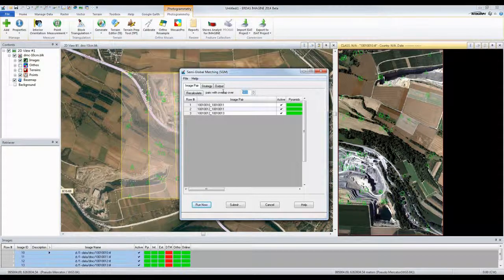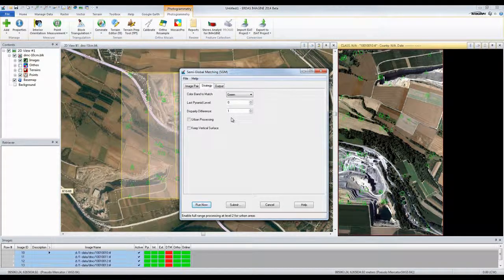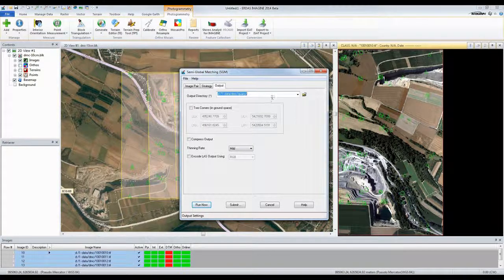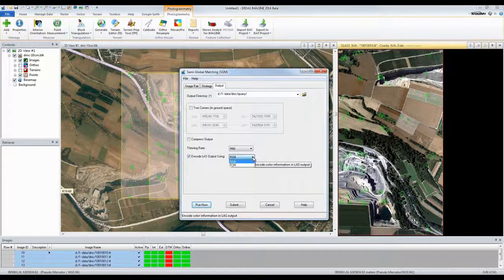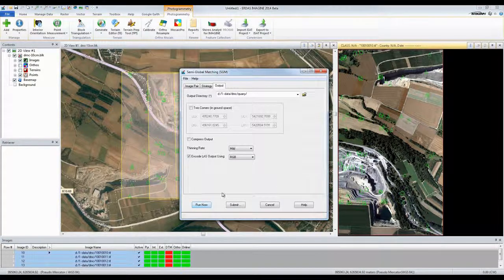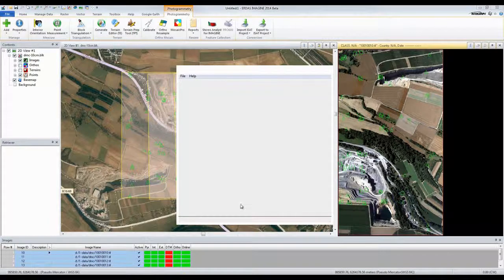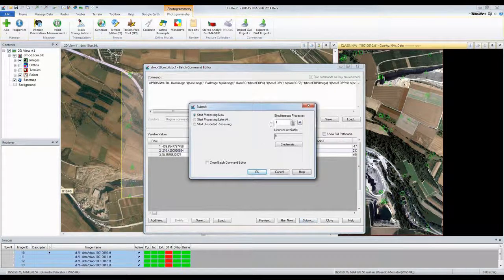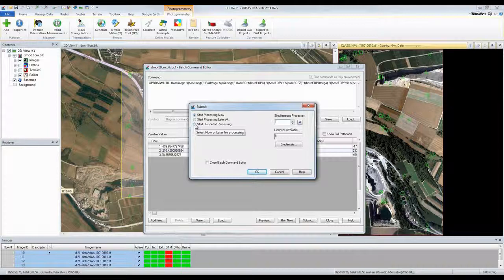IMAGINE Photogrammetry 2014 SGM